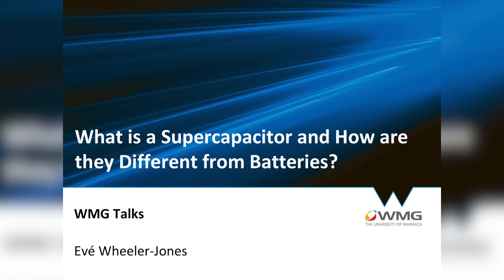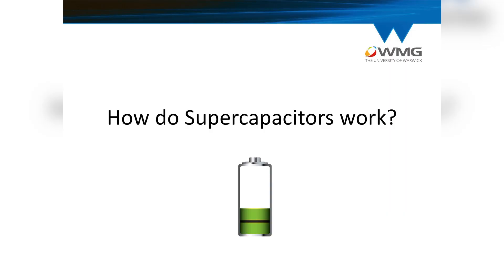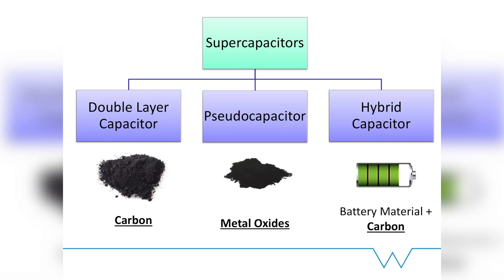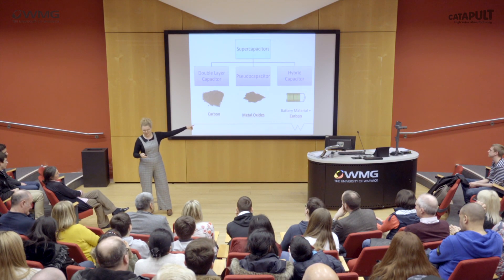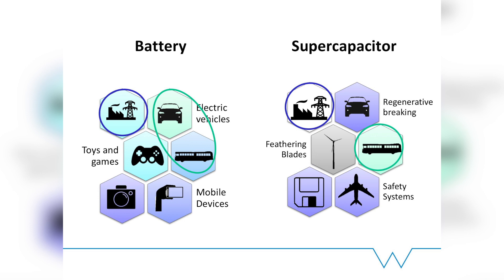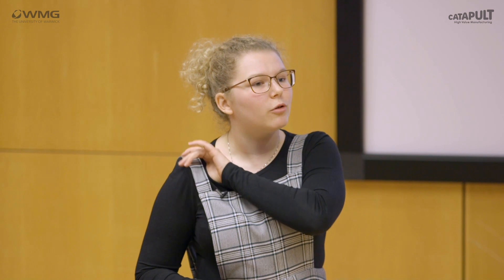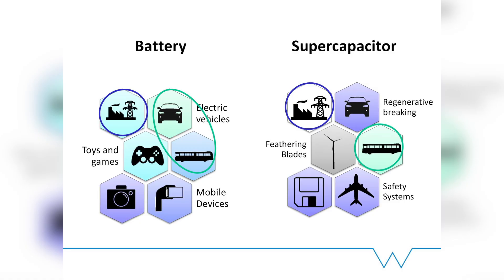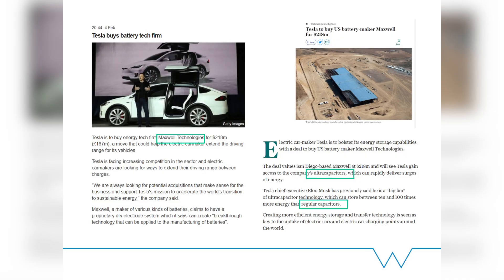WMG Talks: What is a Supercapacitor and How Are They Different to Batteries?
Evé sets the scene for a showdown between two heroes of electricity – Battery Man versus Super Capacitor – and explains why you’re set for the day after a banana but hyper and driven after blue smarties. She explains why batteries are great for one application, but supercapacitors are the lesser known but by no means less useful cousin of the battery. Finally, she reveals a hidden trick – that a hybrid of these two superhero technologies could provide a lot of answers for electric vehicle applications.